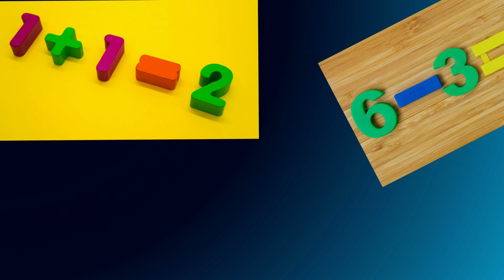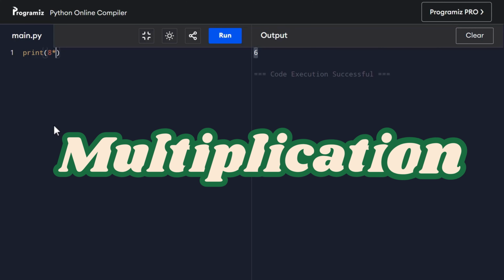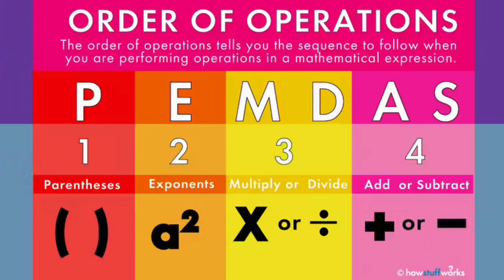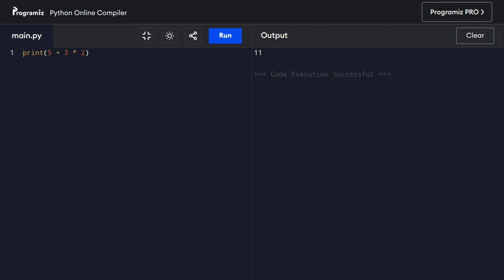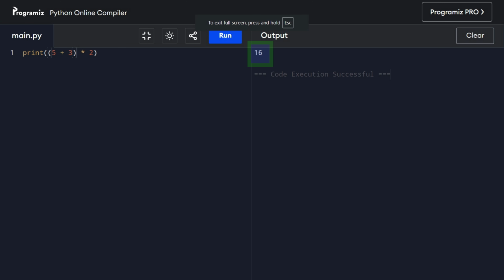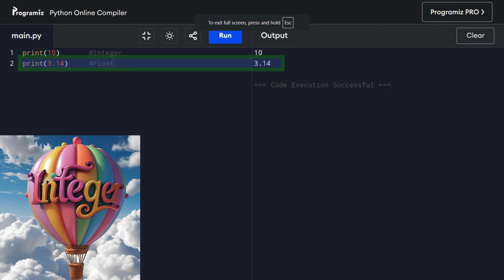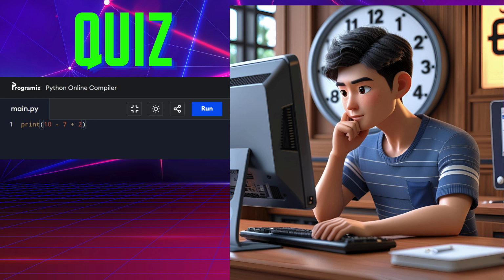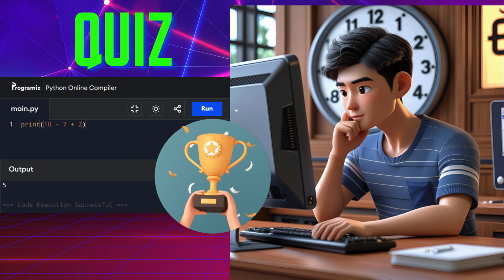03: Do Math with Python!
Welcome back to Code Quest Chronicles!
In this fun and easy episode, we’ll turn Python into your very own calculator. 🔢💻

You’ll learn how to:
✅ Add, subtract, multiply, and divide with Python
✅ Understand the order of operations (PEMDAS)
✅ Meet Python’s number types: integers and floats
✅ Test your skills with a quick quiz!

Perfect for beginners, students, and curious minds (even parents & teachers 😊).
No experience needed — just bring your curiosity and let’s code together!

🚀 Next up: Learn how to make Python talk using input()!